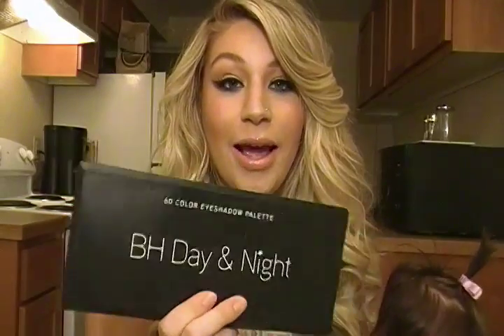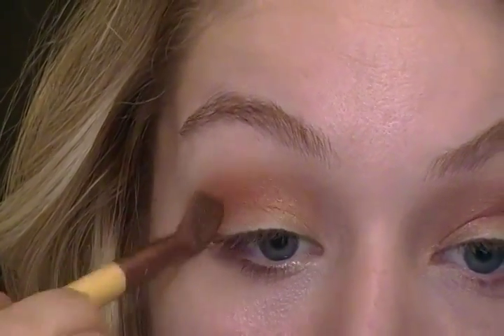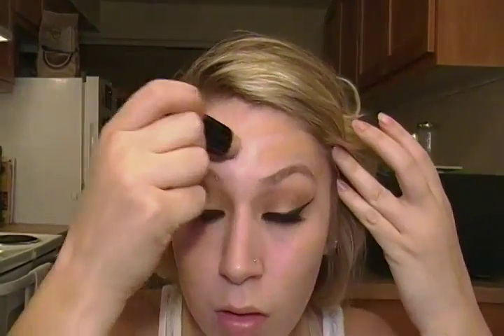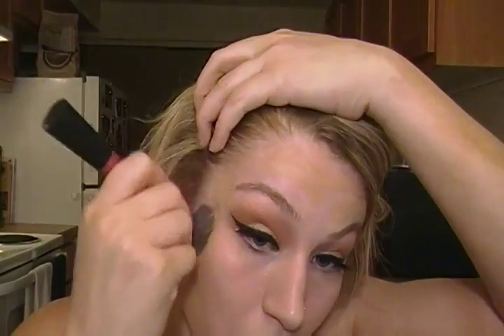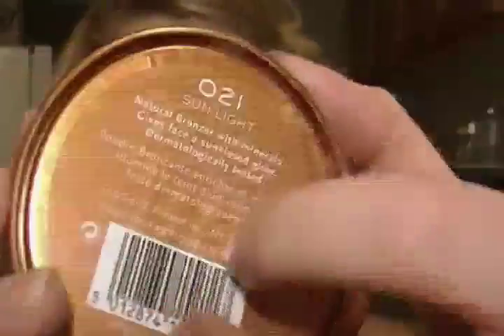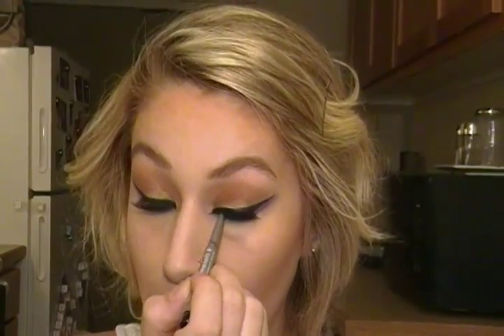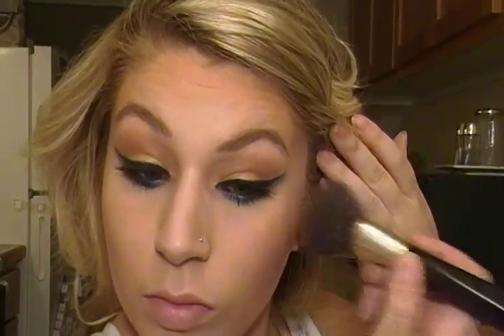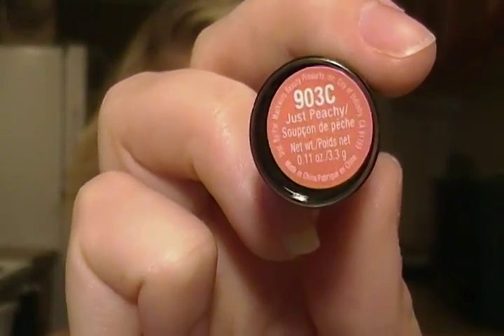A Pop of Color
Hey Everyone,
Today's tutorial is a neutral look with a pop of color. This look is a fun, simple tutorial that is an easy look to achieve. I used one of my favorite palettes called the "60 Day & Night" palette by BH Cosmetics. If you guys are interested in checking out this palette the link will be below. Also, my giveaway was extended another week and will be officially closing tomorrow, July 15th. All the rules for giveaway are in the description box in "My Favorite Sunless Tanning Lotion" video. The winner will be announced on Monday, July 16th.